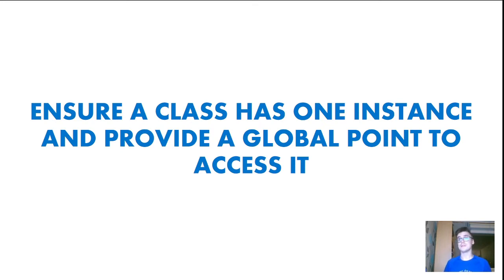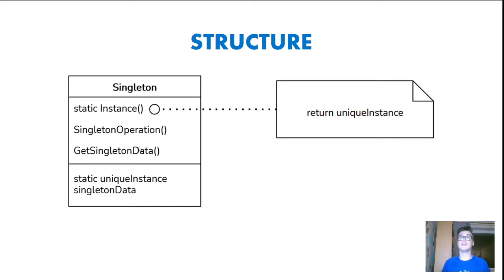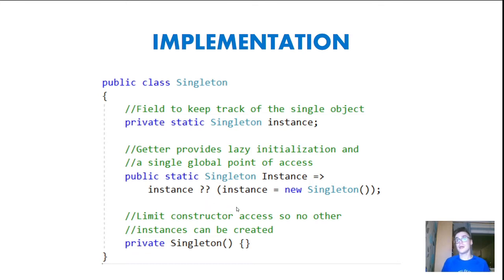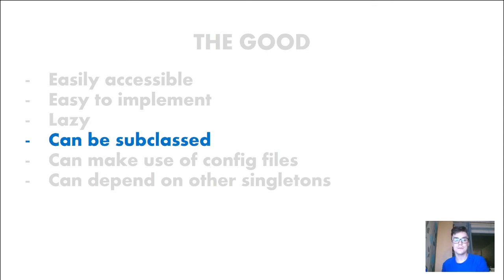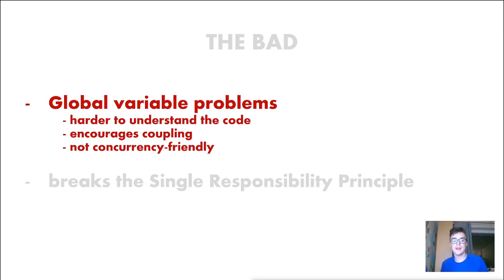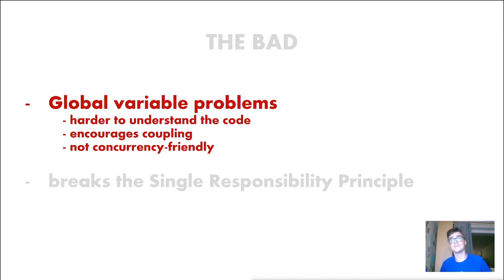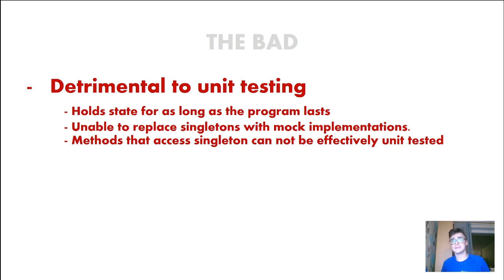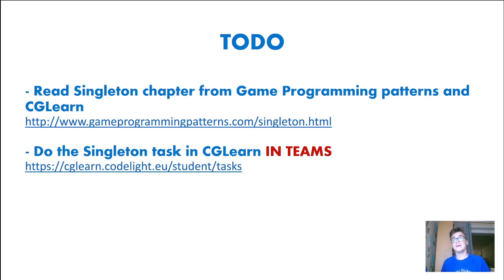Programming Patterns in Computer Games - Singleton